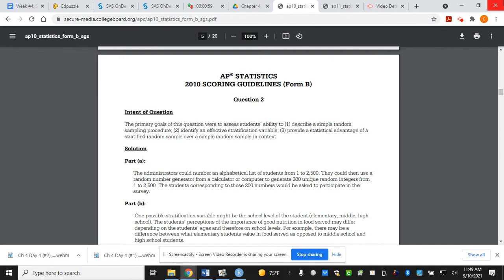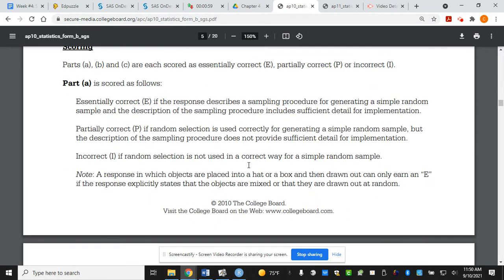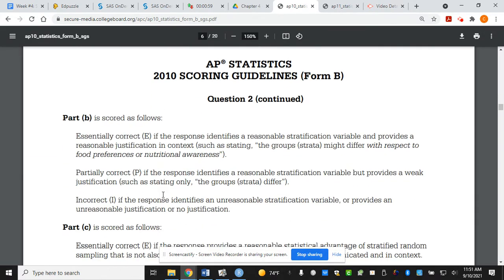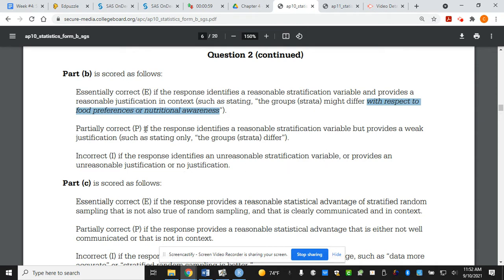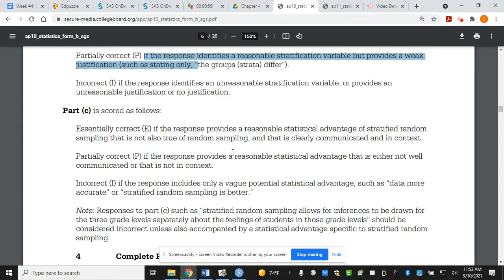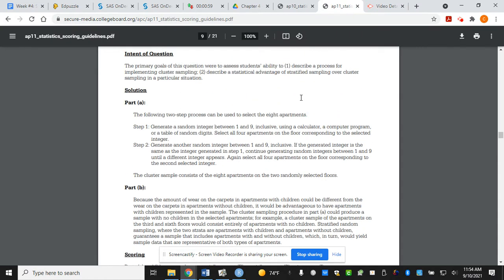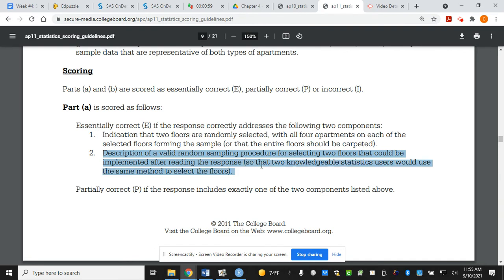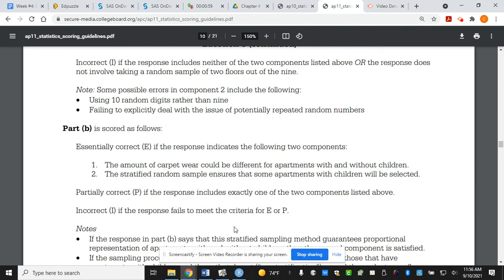Ch 4 Day 4 (#4), Previous HW FR Problems (Leonard AP Stat 9.10.21)